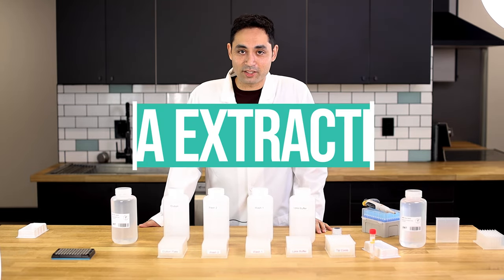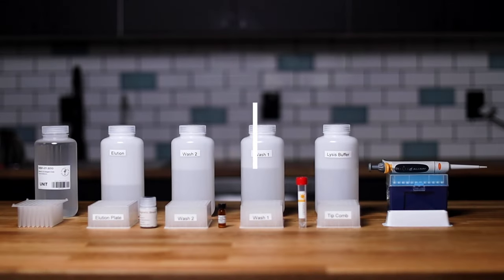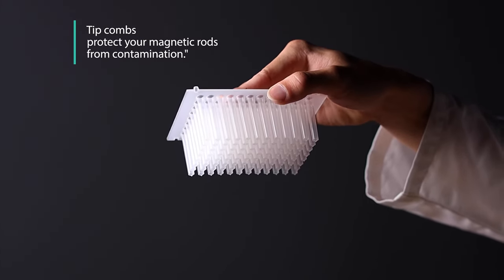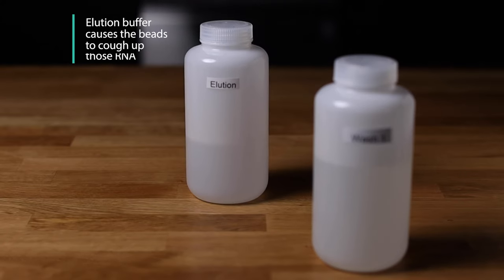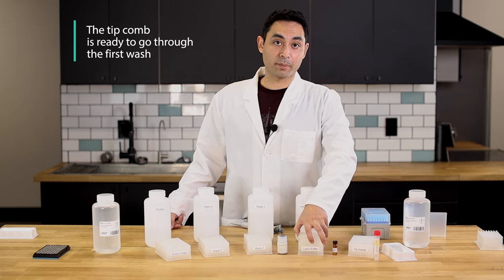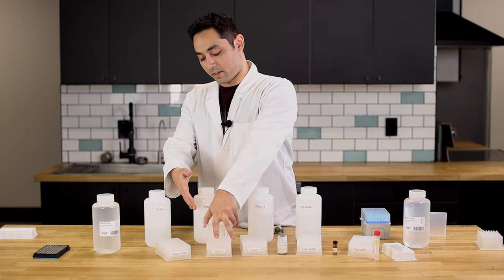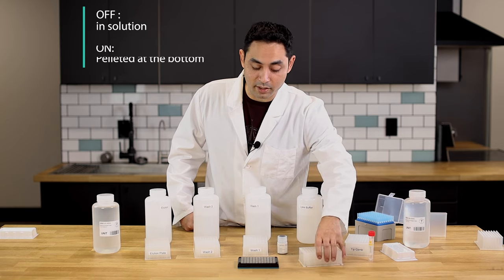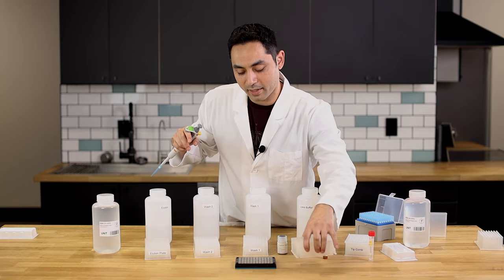RNA Extraction Demonstration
In our latest how-to, we're going to teach you how to perform an RNA extraction. To keep it simple, we'll briefly explain each step and show how they come together in this scientific process. Since RNA isolation is a key step for Covid-19 PCR tests, we'll cover not only the manual process but also how to automate it using robotic laboratory instruments.